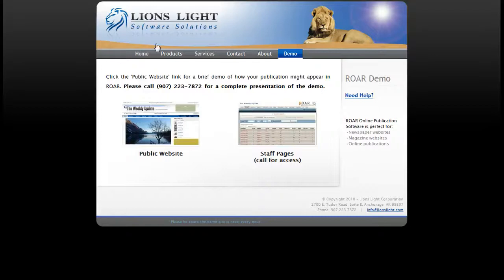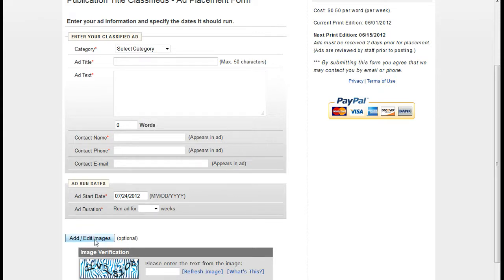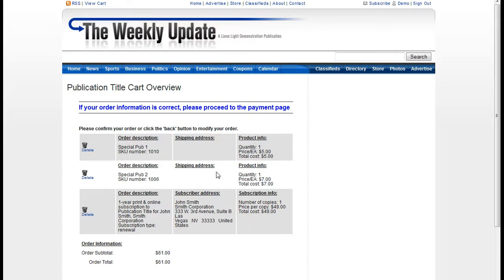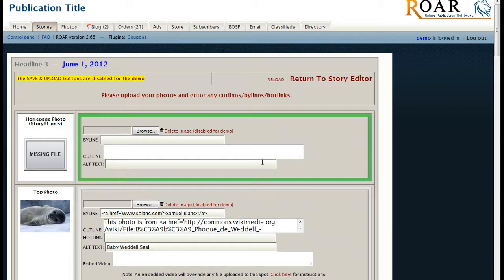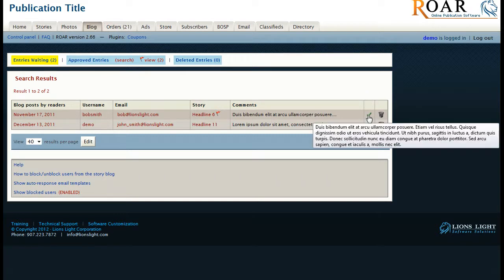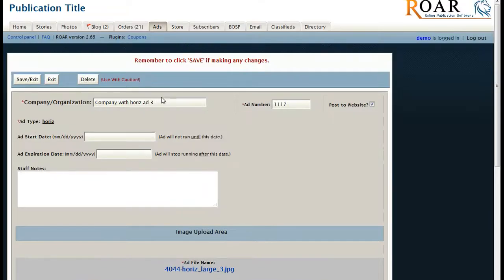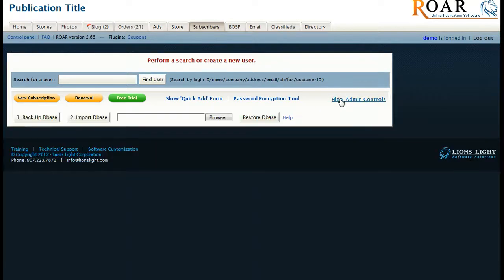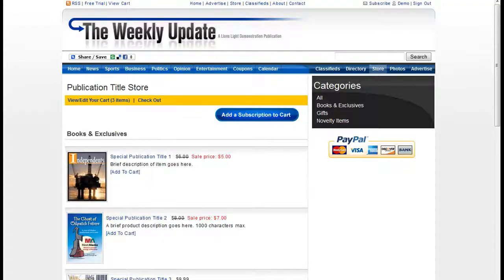Video demonstrating ROAR Online Publication Software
A video about ROAR, Lions Light's newspaper content management solution, providing newspapers and magazines with full-featured websites. or call Lions Light at .